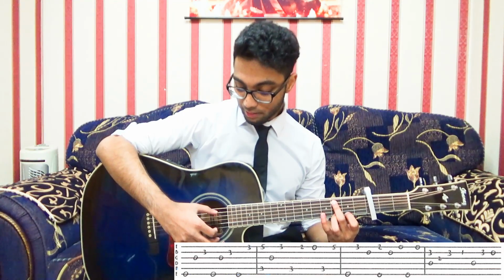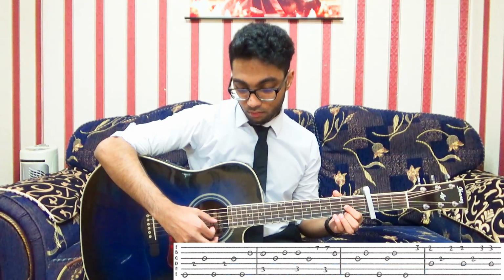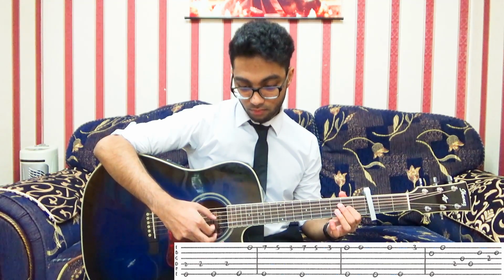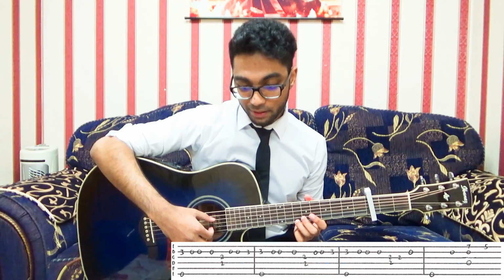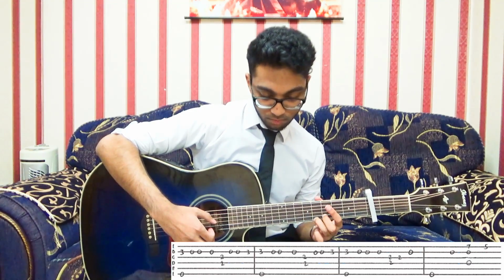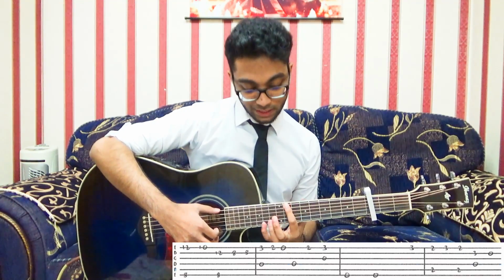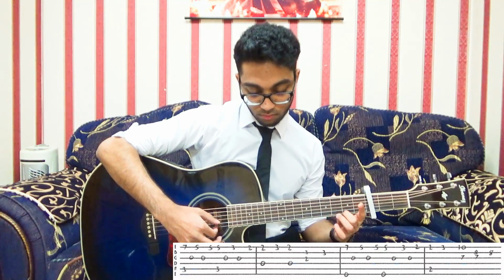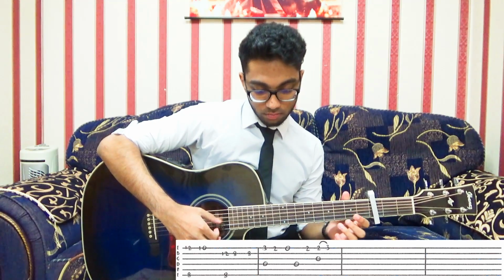【TUTORIAL】 【TABS】 Tokyo Ghoul - Unravel (OP 1) Acoustic Guitar Tutorial [Fingerstyle] [velo city]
WATCH IN 1080p50 HD! More info and TABS below!

Support us!

Song: Unravel (Tokyo Ghoul Opening 1)
Composer: TK from Ling Tosite Sigure
Album: TK from Ling Tosite Sigure
Anime: Tokyo Ghoul 【東京喰種-トーキョーグール-】
Equipment:
Ibanez AW70 Electro-Acoustic Guitar, Trans Blue Burst
Elixir Nanoweb Acoustic Guitar Strings (Custom Light)
SONY Handycam HDR-PJ620 Full HD Camcorder - Black
Line 6 Spider IV 75
Cyberlink PowerDirector 14.0
Tuning: Standard (EADGBE)

The tutorial is here! Had a lot of fun with both, the tutorial and the song so I really hope you enjoy this one :) Honestly love playing it so much!

And with that, our most requested tutorial is done! What else would you like to see?

Shoutout to Steven Law for inspiring some parts with his Tokyo Ghoul - Unravel arrangement!

If you wanna see more, or even just hang out, be sure to subscribe and follow us on social media so you can keep up to date with whatever we're planning!

Title: Point of View
Artist: Nicolai Heidlas